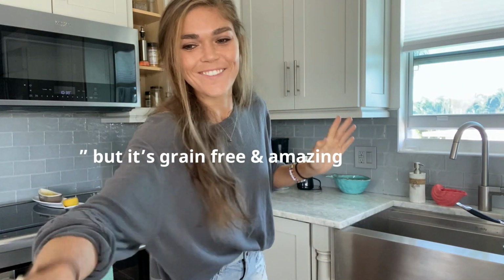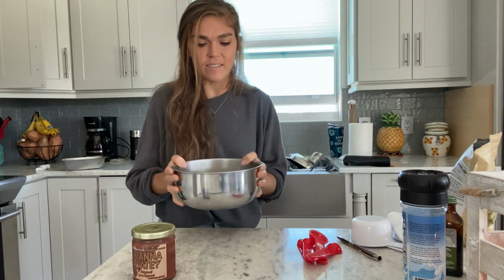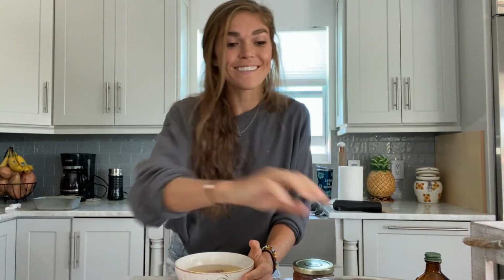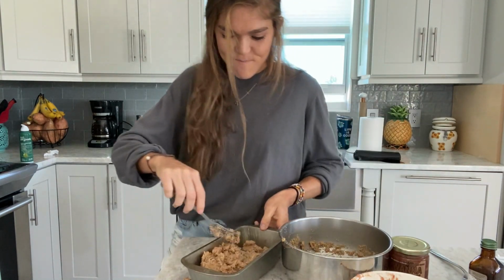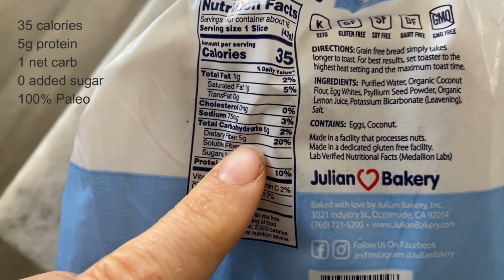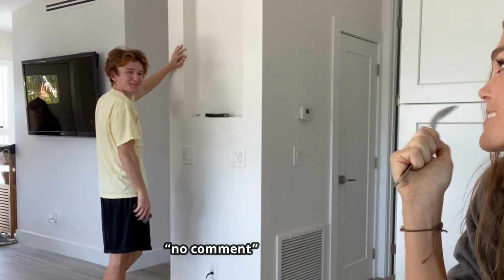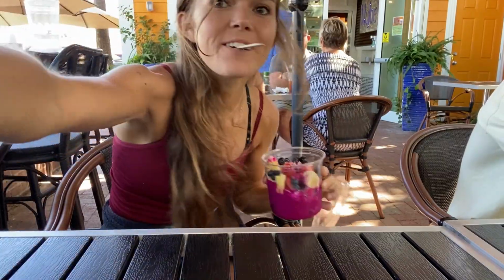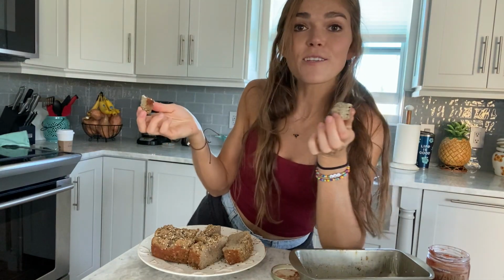How to Make Gluten Free Bread | Low Carb, Keto {ish} Psyllium Husk Bread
Hi guys!! As promised, here is my date spread, grain free bread recipe. It's AMAZING I know you'll love it. I've made it with blueberries & banana chunks in the past and I must say, the everything bagel seasoning is, well, everything.

- 2 cups of almond flour
- 1/4 cup of psyllium husk powder
- 1 tbsp of baking powder
- 1 tsp of sea salt
- 4 eggs (beaten)
- 1/4 cup of Wanna Date?
- 1/2 cup of warm water
- Optional: Everything bagel seasoning
Whisk the wet ingredients together. Mix with the dry ingredients.
Bake on 350F for 30-35 minutes in 9x5 inch pan.

Wanna Date?